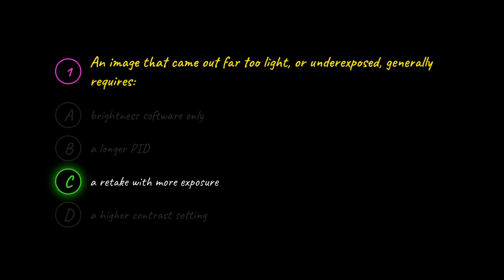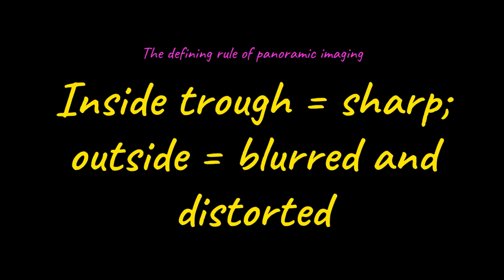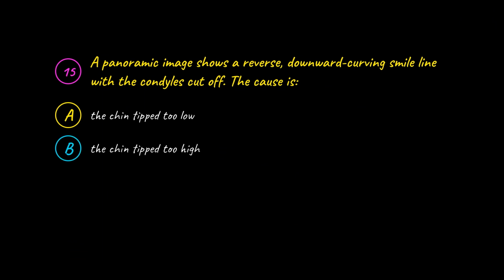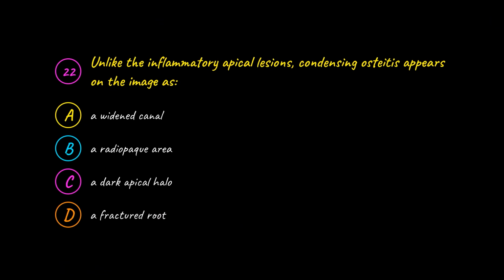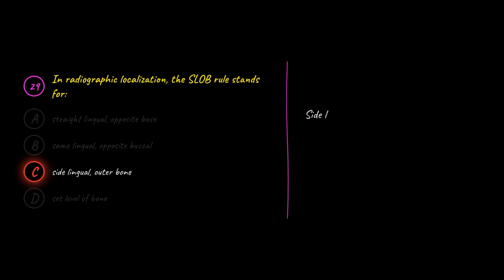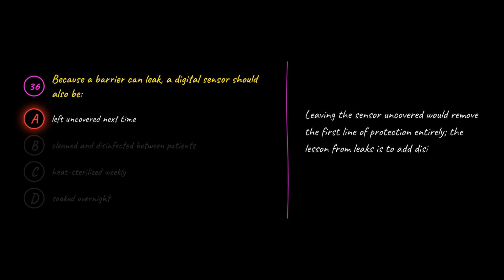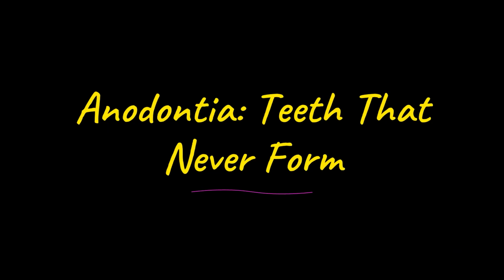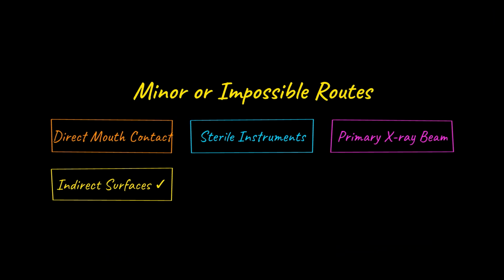(2026 UPDATED) DANB RHS Exam | Real-Style Exam Questions & Answers for Dental Assistant Exam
Want to test yourself on the DANB RHS exam with real style questions and clear, worked-out answers? You are in the right place. This DANB Radiation Health and Safety questions and answers session walks through high-yield items the way the exam actually tests them, breaking down the reasoning behind every correct answer so you can walk in calm, confident, and ready to pass on your first attempt. Whether you are working toward your CDA and your dream role as a dental assistant in a busy US dental office, this is the RHS practice session that finally makes it all click.

What We Cover in This Video:

🔸 Radiation physics and biology, including how x-rays are produced, electromagnetic radiation and wavelength, ionization, tissue radiosensitivity, acute exposure, and how radiation is measured.

🔸 Exposure factors and image quality, covering milliamperage, exposure time, and kilovoltage, vertical angulation, the SLOB rule, radiopaque versus radiolucent structures, and digital receptors like PSP plates and sensors.

🔸 Imaging techniques and receptors, from intraoral receptor sizes and periapical, bitewing, and occlusal projections to panoramic imaging, cephalometric positioning, cone beam CT, and common positioning errors.

🔸 Radiation protection and infection control, including operator distance and barriers, dosimeters, thyroid collars, the cardinal rule against holding the receptor, ALARA and selection criteria, standard precautions, PPE, sterilization, and the chain of infection.

Why This Matters:

Working through practice questions is one of the fastest ways to get ready for the DANB RHS, because it shows you exactly how the exam frames radiation safety, exposure technique, and infection control. Learning why the right answer is right, and why the others are wrong, means fewer surprises on exam day and stronger, safer technique the moment you step into the operatory. The more questions you reason through now, the easier the patterns get, the clearer the questions become, and the more your confidence grows with every set you complete.

New videos drop every week to help you reach your goal!